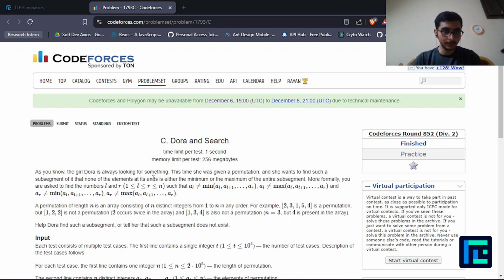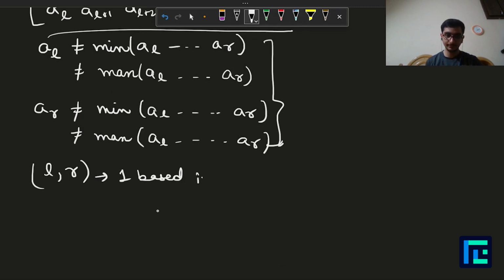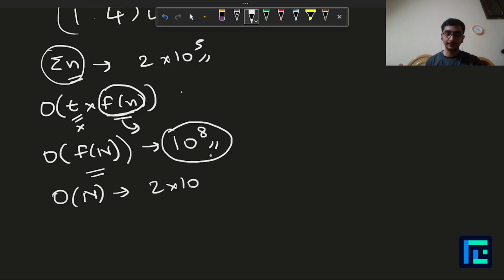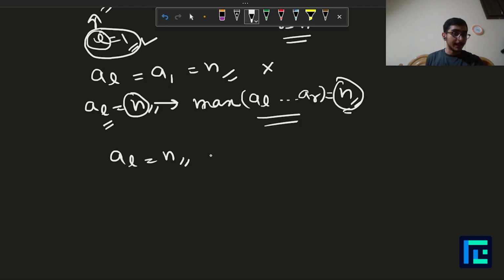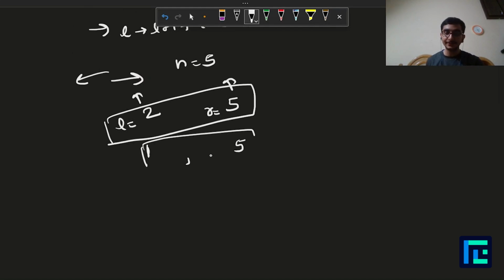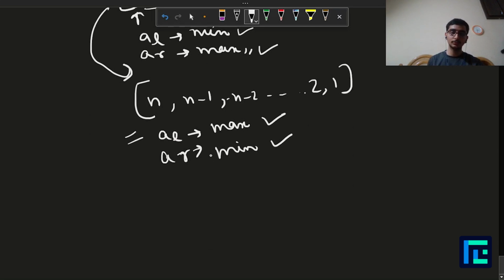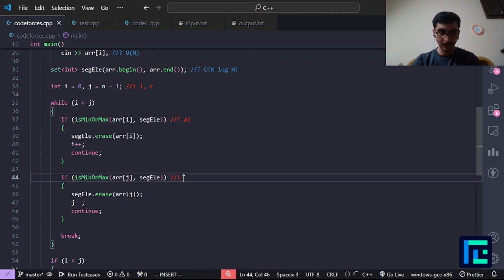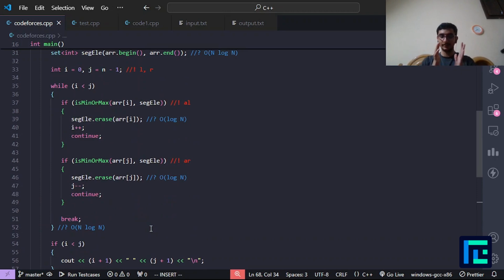#8 Dora and Search | Video Solution | 1200 Rated | TLE CP-31 Sheet | Best Codeforces Problems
In this video, we will cover Problem #8 - Dora and Search of the 1200-rated problems from our TLE’s CP-31 Sheet - by Priyansh Agarwal.

Timestamps-
00:00 Reading the problem
10:35 Approach
25:50 Code